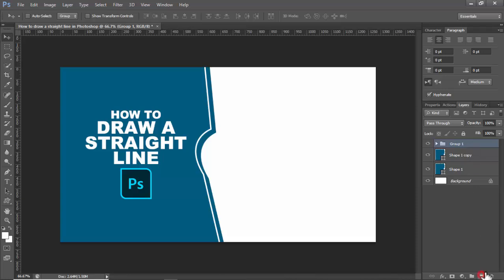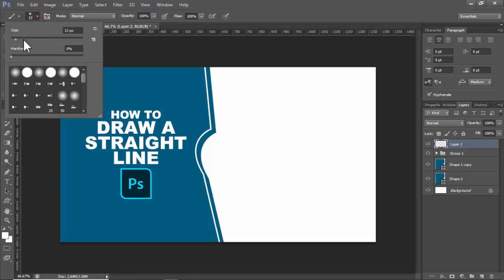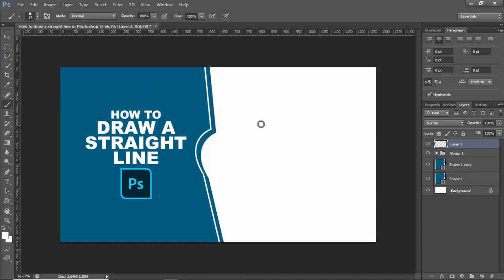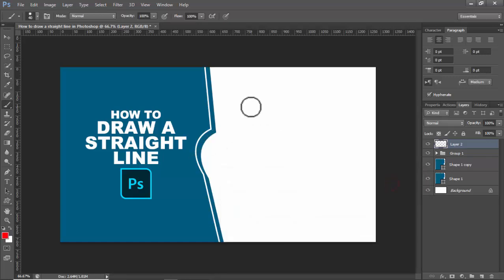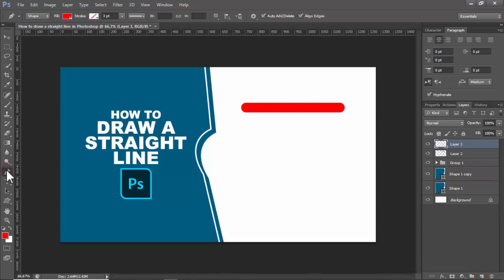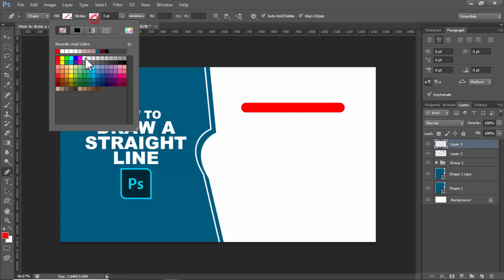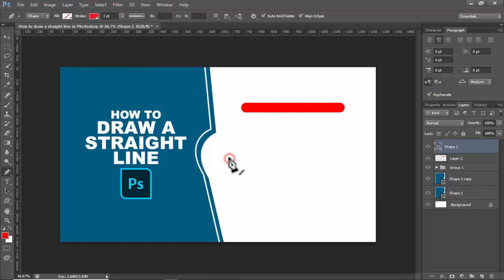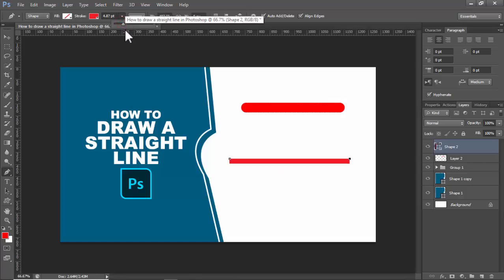How to draw a straight line in Photoshop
In this video : How to draw a straight line in Photoshop